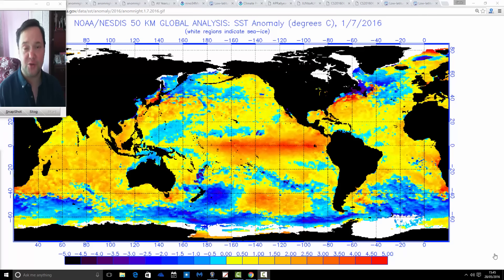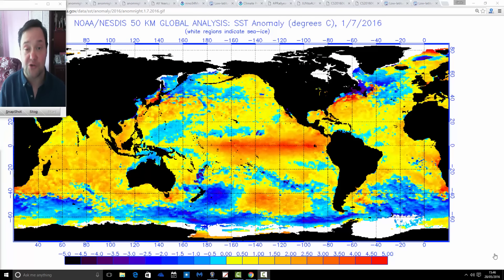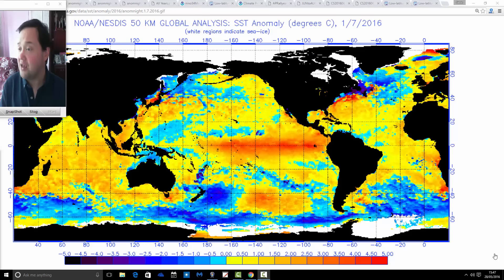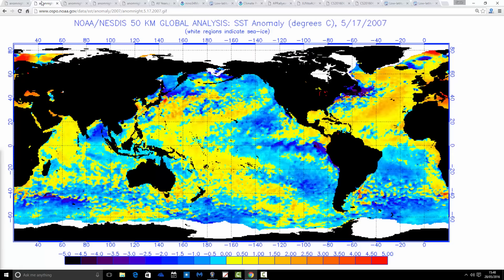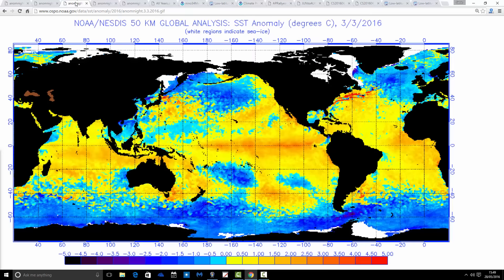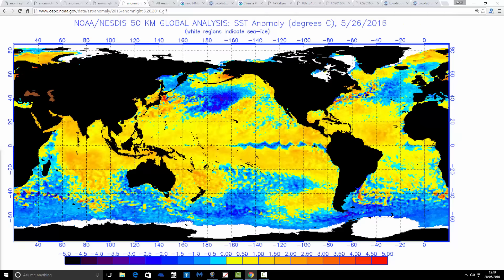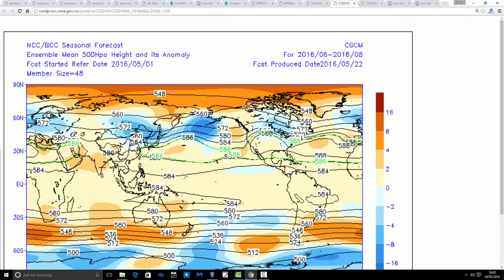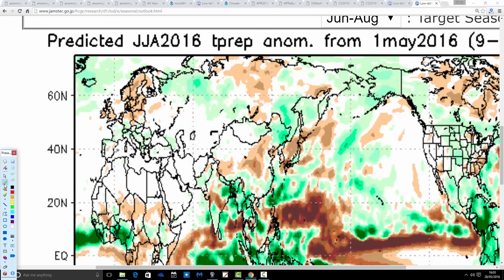Summer 2016 Forecast (29/05/16)